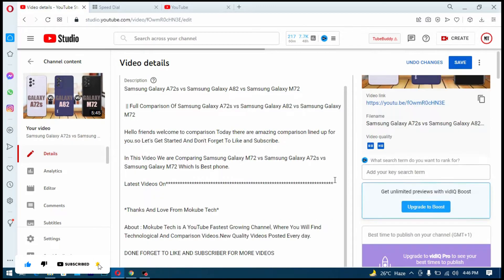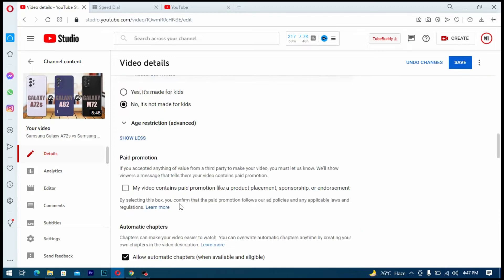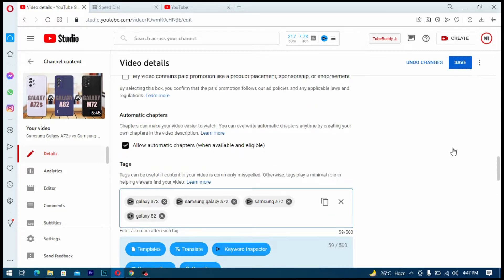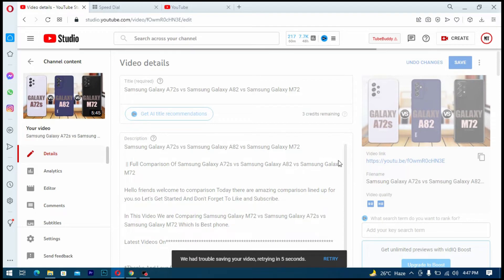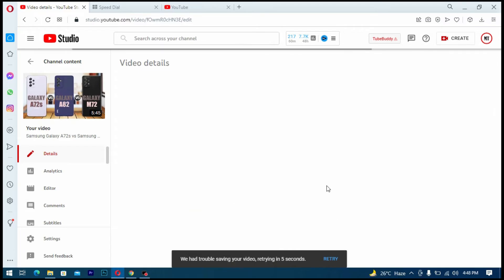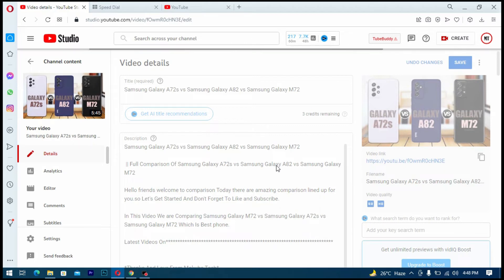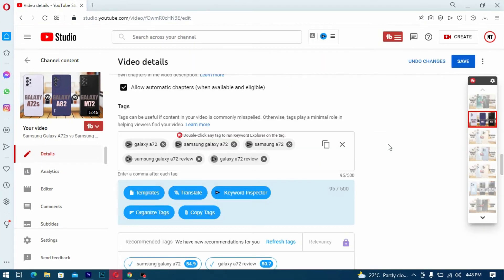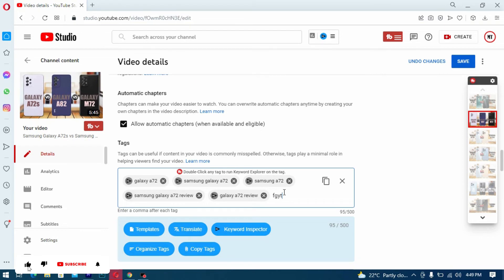How to Fix “We had trouble saving your video retrying in 5 seconds || Problem Solve || 2022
Hi Friend In this Video you will learn How to Fix “We had trouble saving your video retrying in 5 seconds  || Problem Solve  || 100% Fix